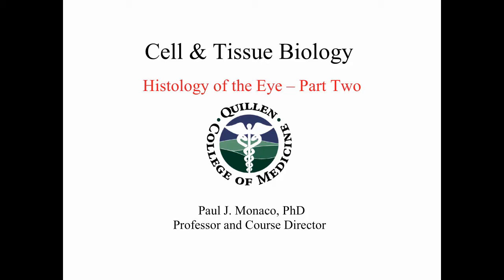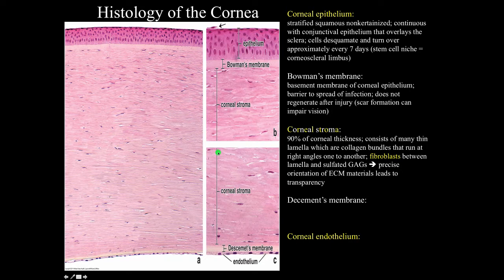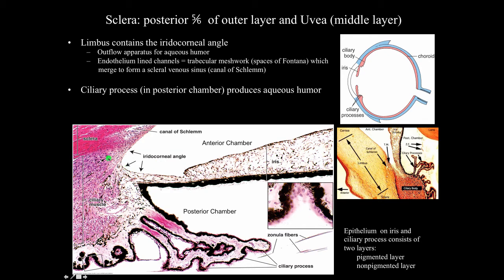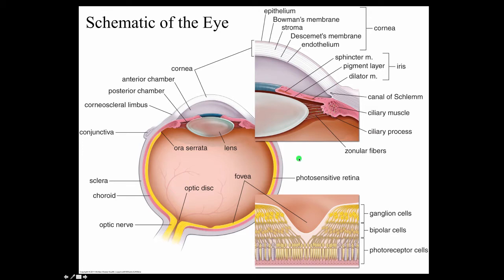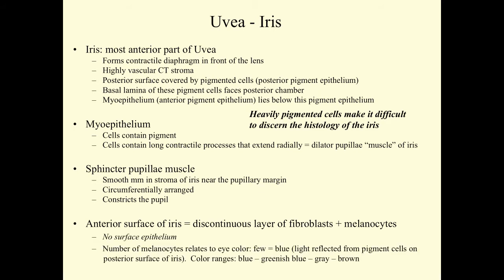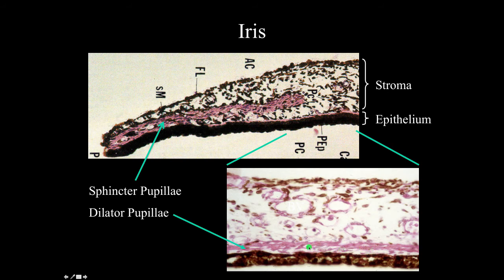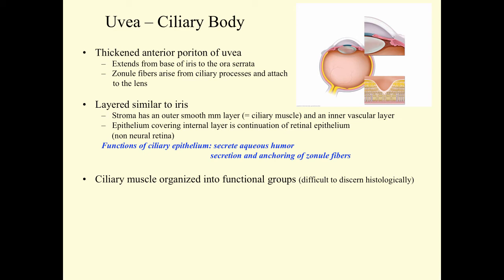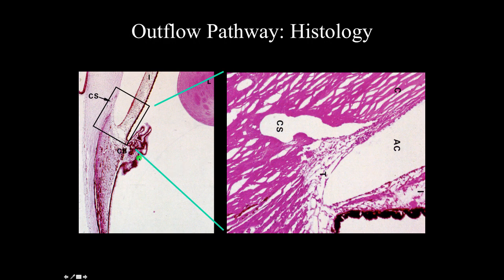Eye Part 2